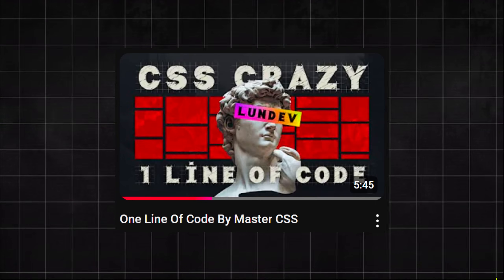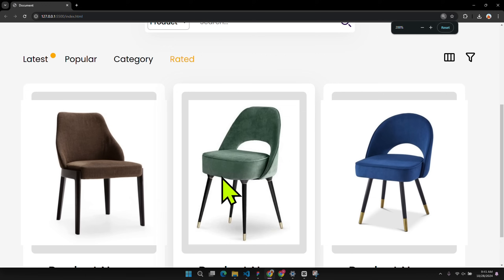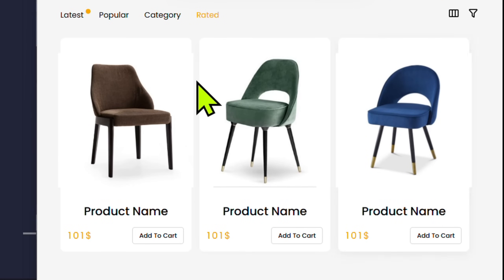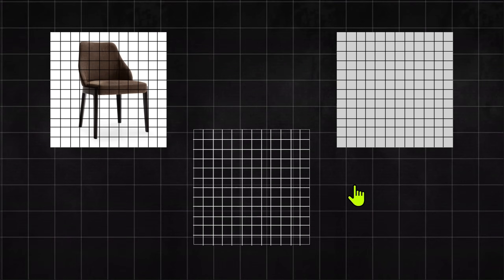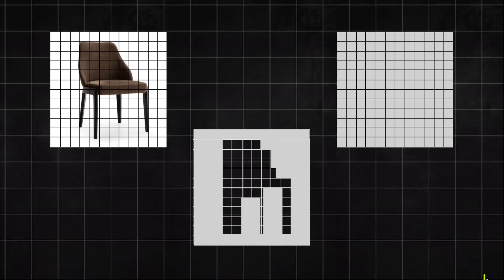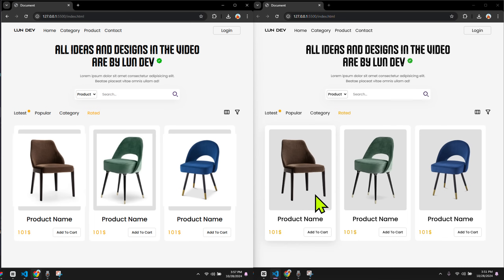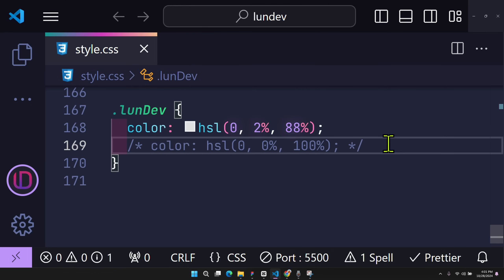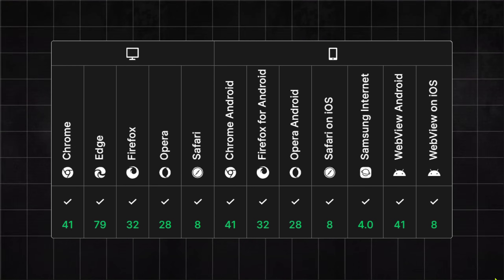Remove Image Backgrounds With One Line Of Code From Master CSS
In this video, with the topic Remove Image Backgrounds With One Line Of Code From Master CSS, I will share with everyone an extremely interesting and impressive line of CSS code.One line of code can easily remove image backgrounds, without using javascript. This line of CSS code is compatible with all browsers today. Let's see what it is.